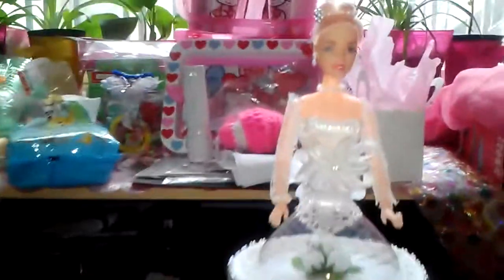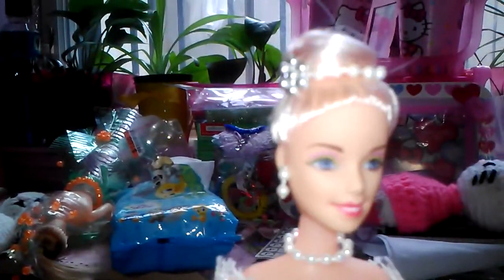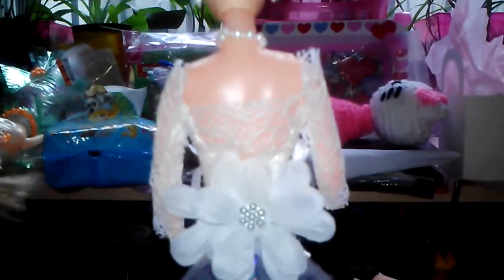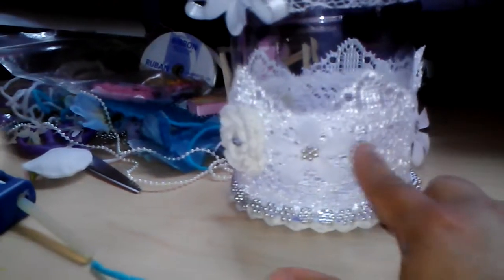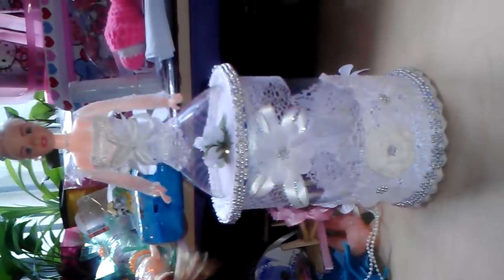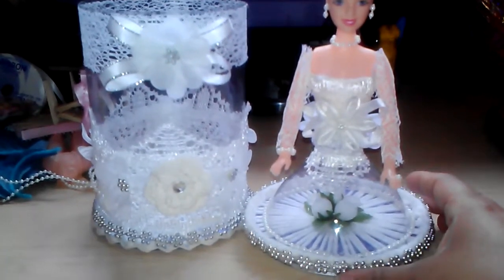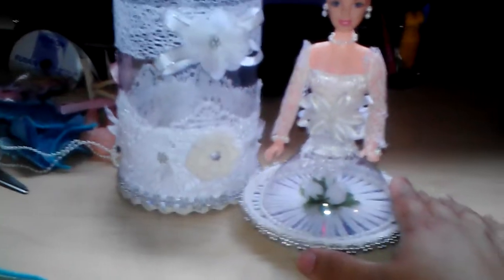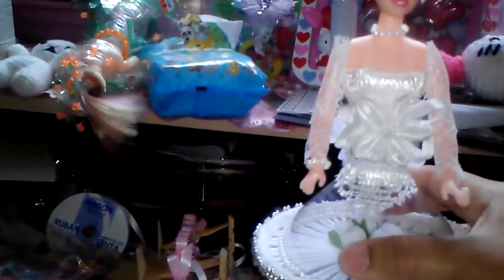MANUALIDADES,BOTTLE CONTAINER FINISHED,barbie doll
BOTTlE CONTAINER,,RECYClED